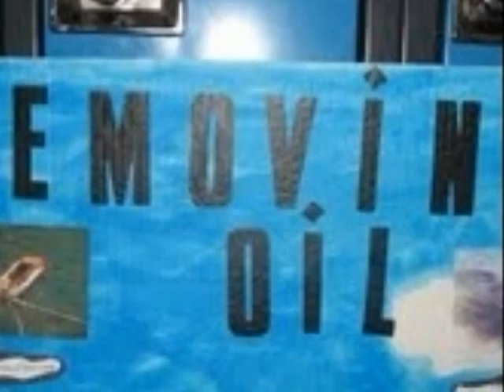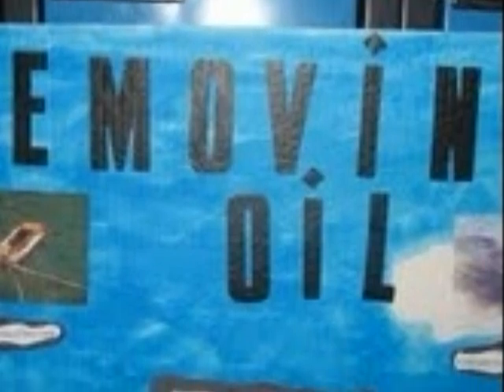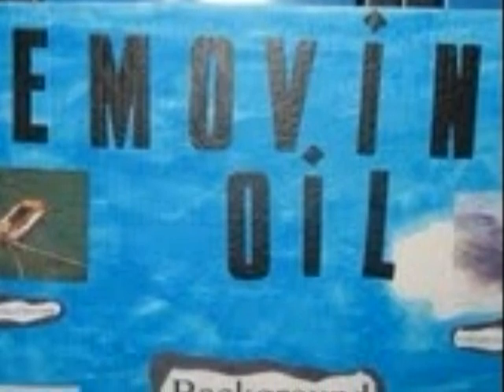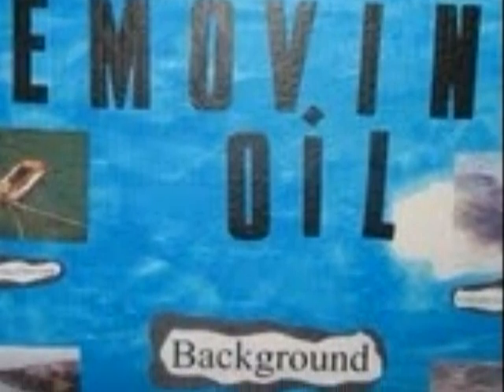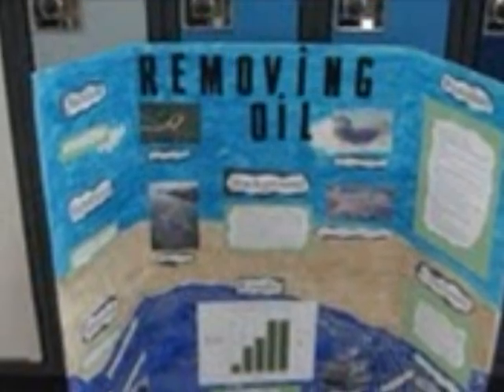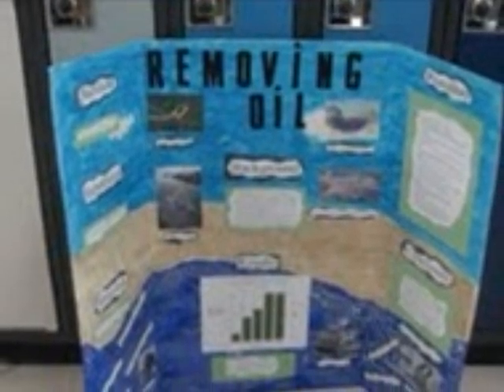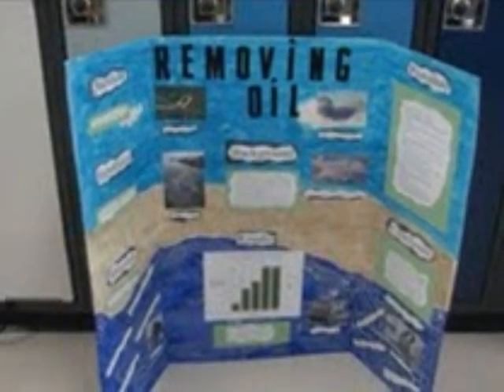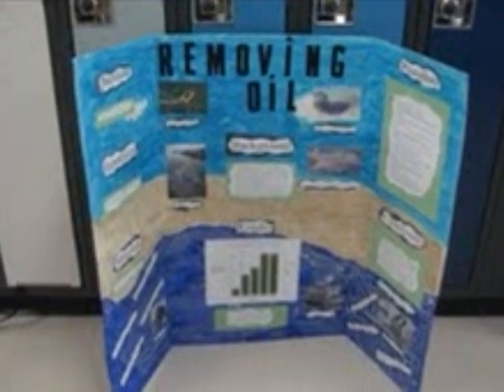Science Fair Presentation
This is our Science Fair Presentation. Our backboard pictures are the background!